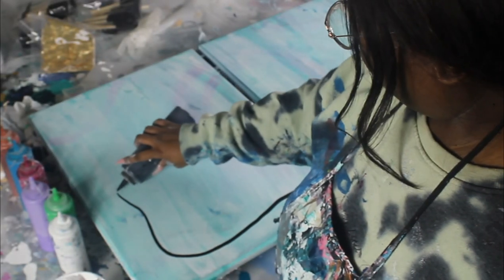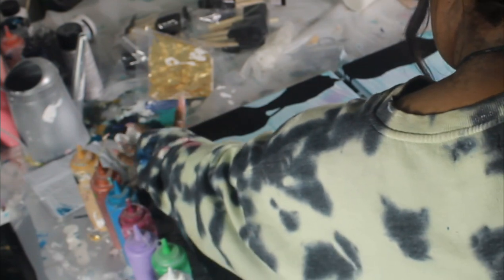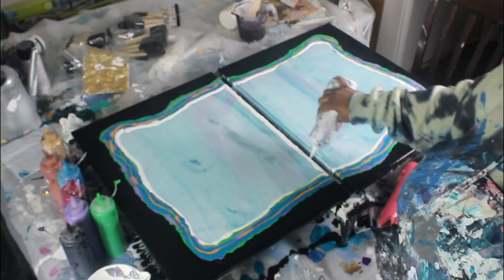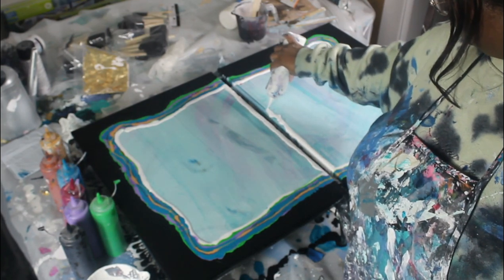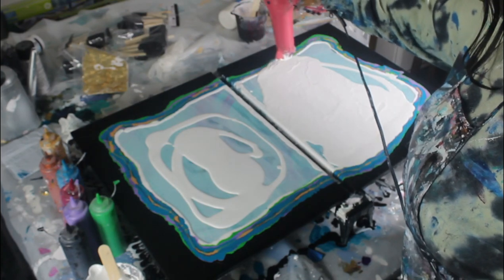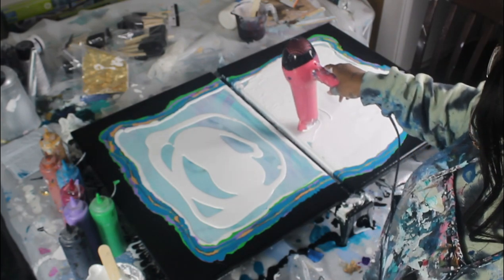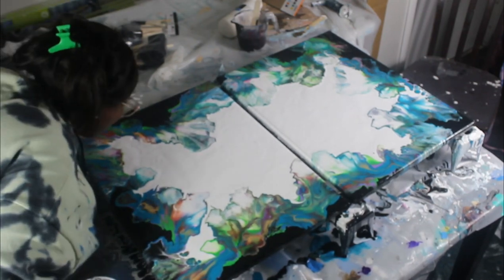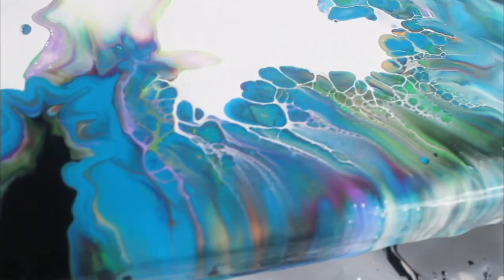Mirror mirror on the wall: Black and White Color Split Dutch Pour? You have to see this!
Liquitex: Teal Green, Light Blue Violet, magenta, ivory black, titanium white
Arteza: Lime Green
Artists Loft: Gold, Copper

Course link👇🏾👇🏾👇🏾